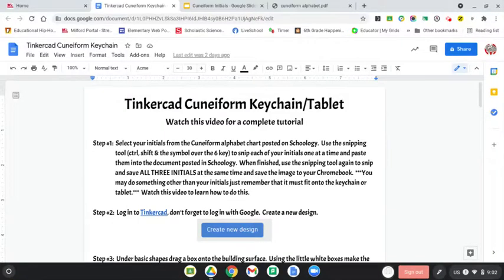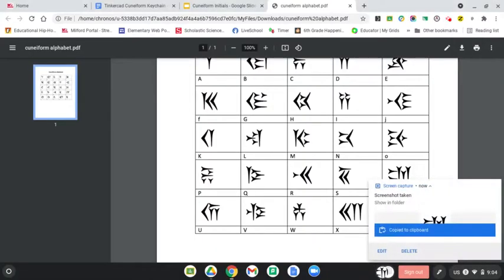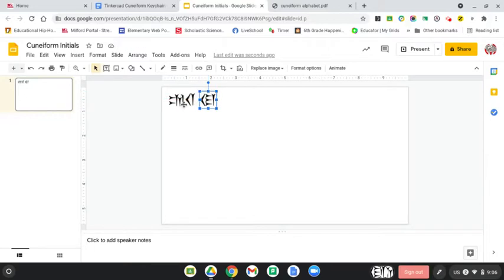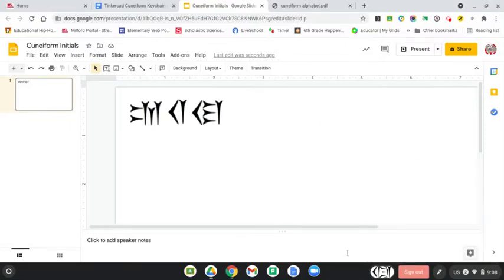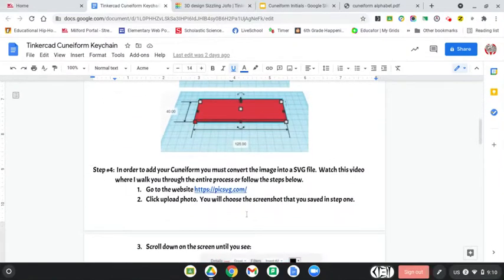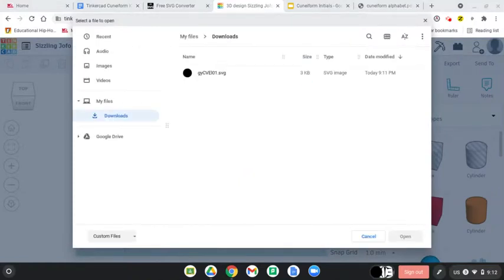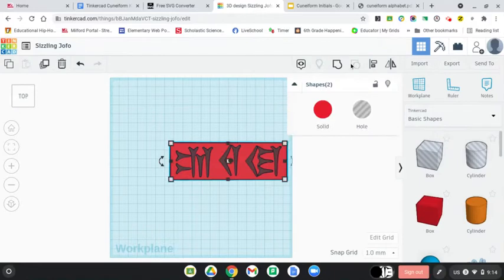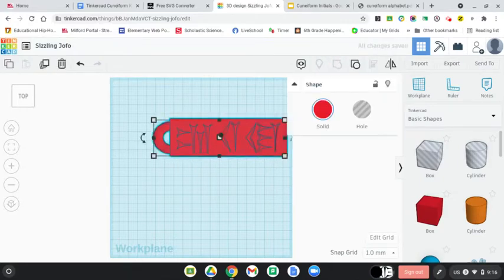Cuneiform Full Tutorial